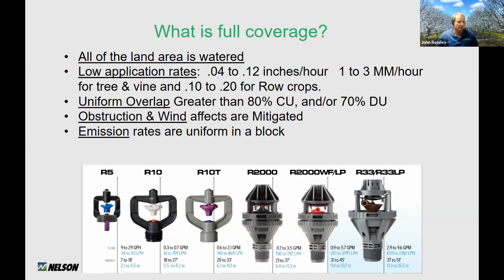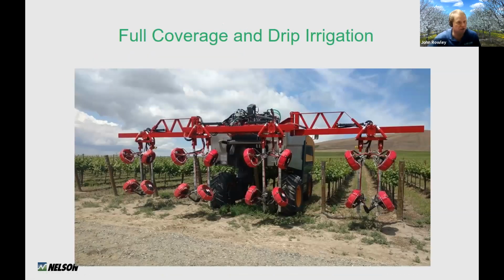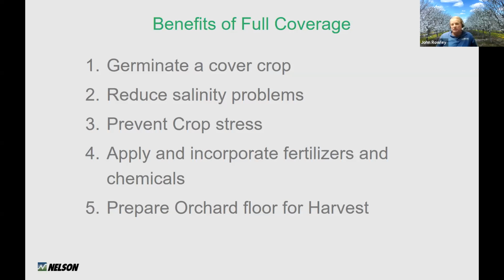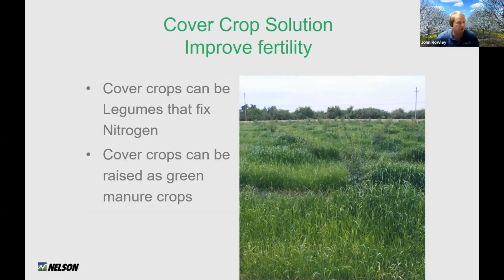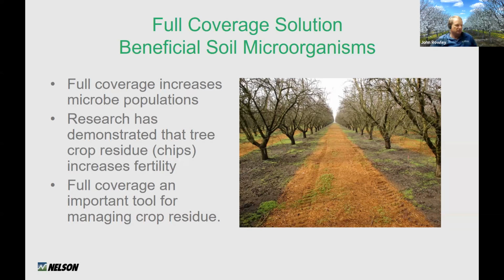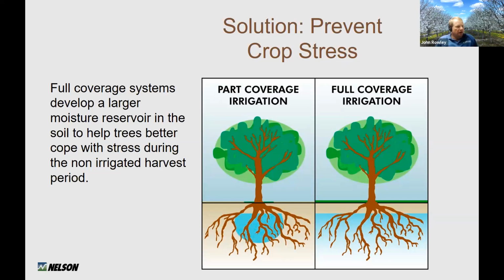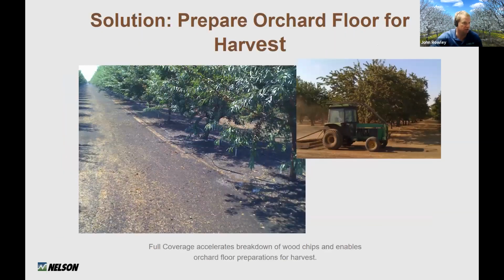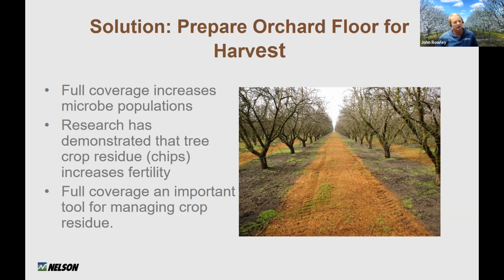Nelson Irrigation Full Coverage Irrigation Webinar August 2020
Presenter John Rowley covers the importance of full coverage irrigation for a healthy orchard environment.